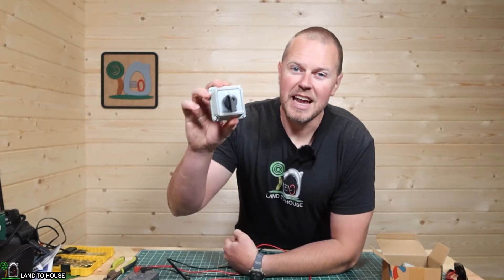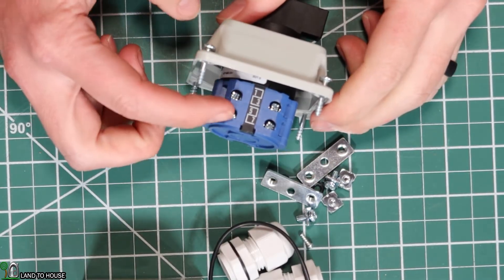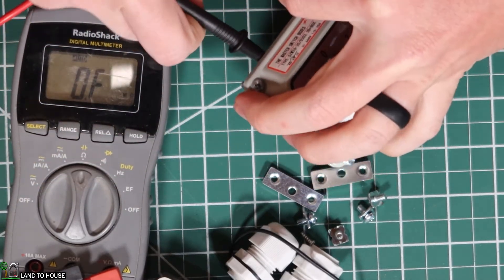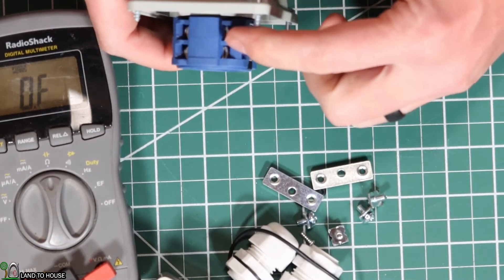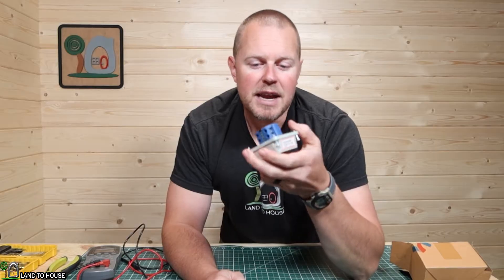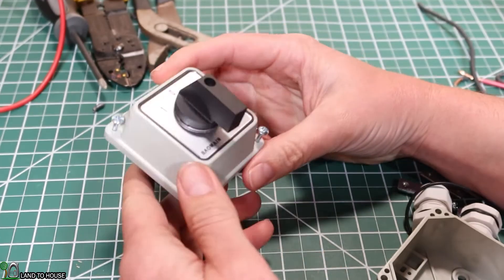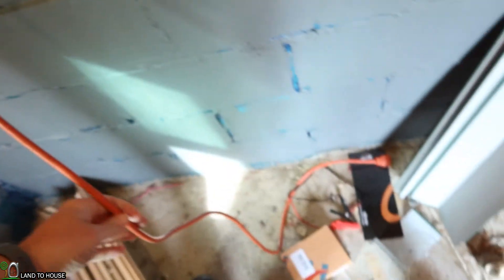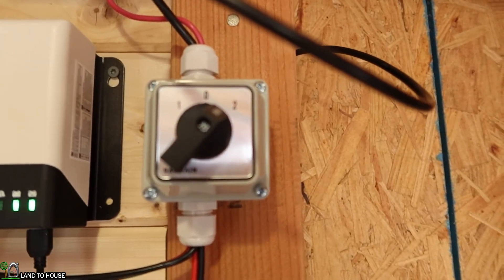Wire an 8 pin Rotary Changeover Switch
This is a rotary changeover switch. It allows for a single input to have two outputs or two inputs to have a single output. It can even have two inputs and two outputs. I show the simple way to test the terminals operated by the switch and how to wire for a double input single output.